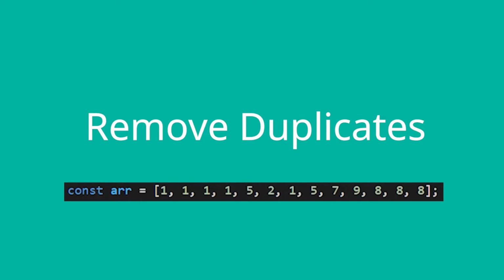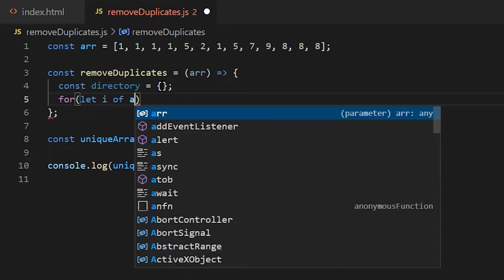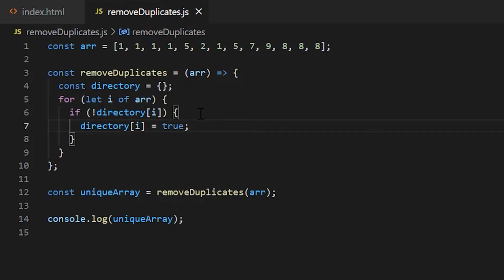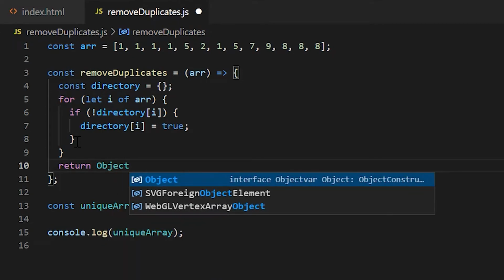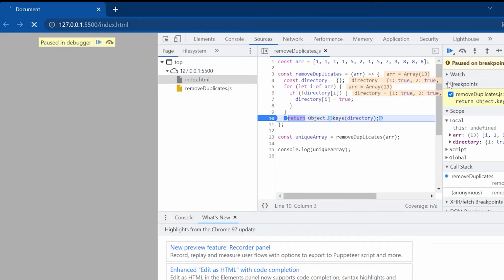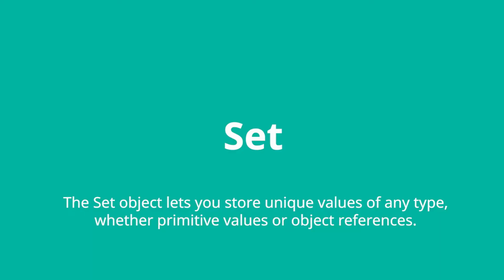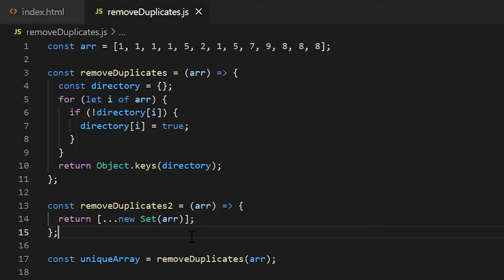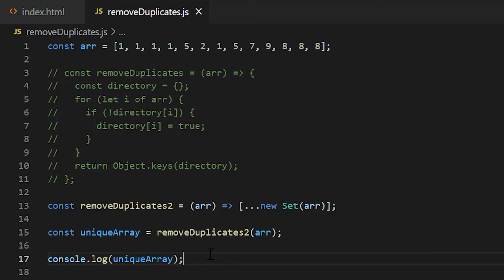How to remove duplicate elements from an array | JavaScript | Top JavaScript interview questions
In this videos we will see two different approaches to remove duplicate elements from an array. We will see how to solve this in just one line of code. This is going to be fun. Happy Learning... :)